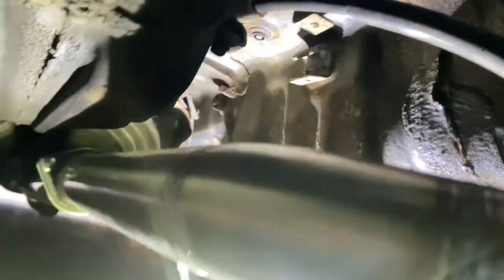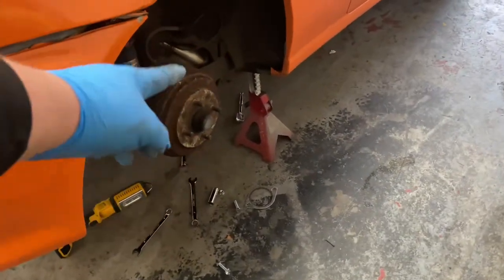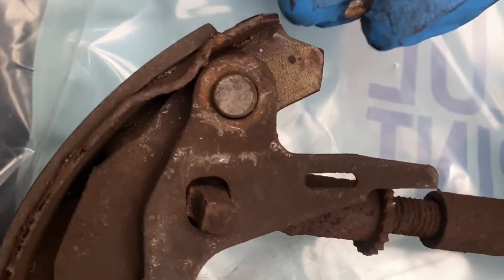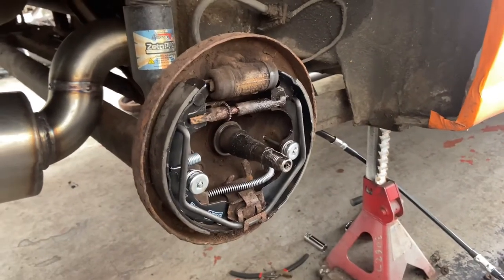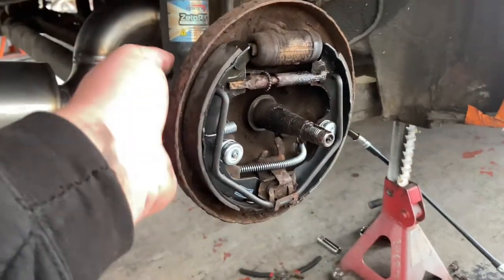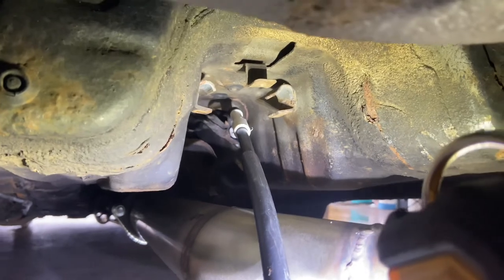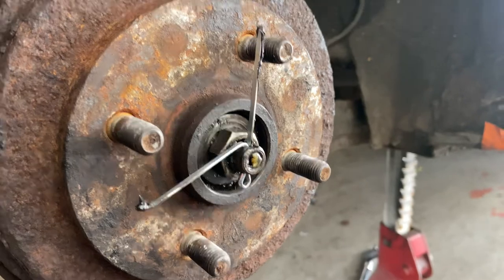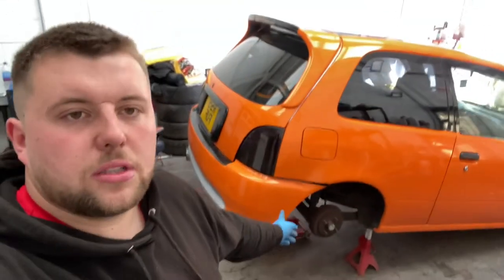Toyota starlets gets rear brakes & handbrake cables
Rear brake “FITTING KIT” =

Brake shoes

Handbrake cables